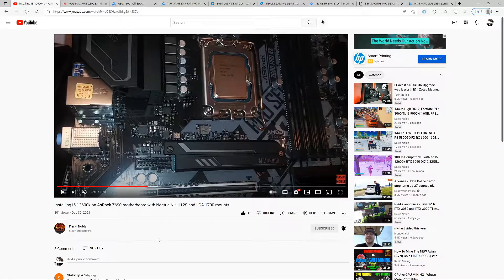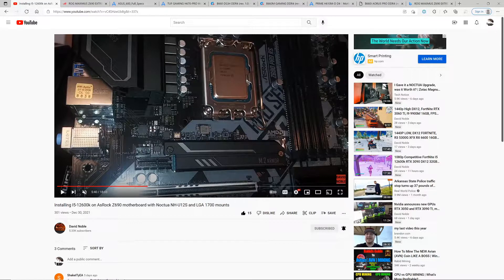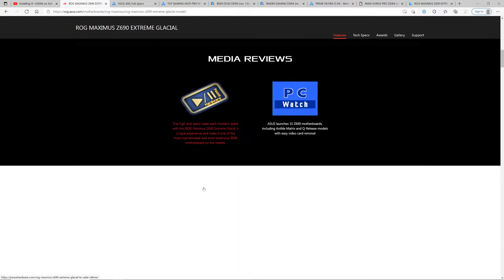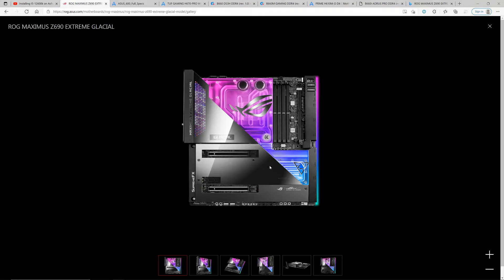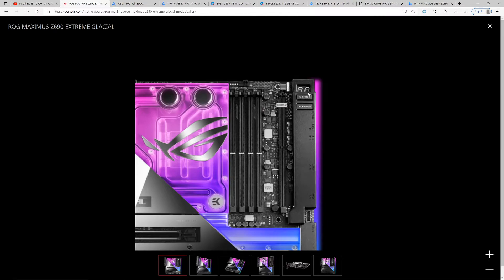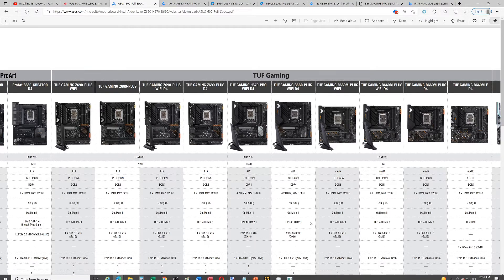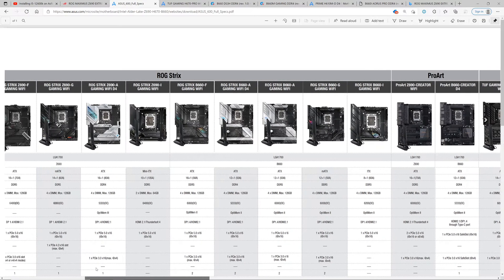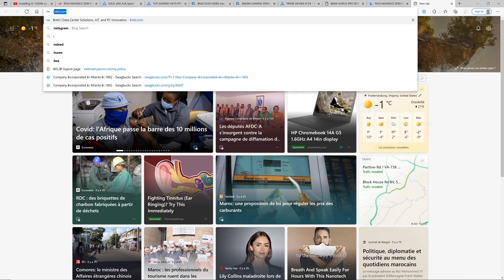Basic Differences between Z690, B660 H670 and H610 motherboards for 12th gen Intel (Part 1)